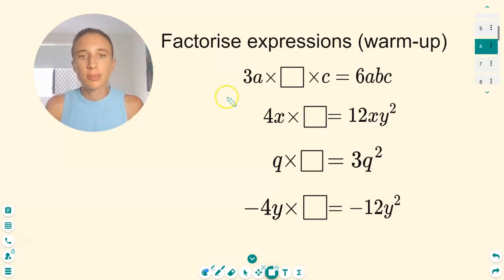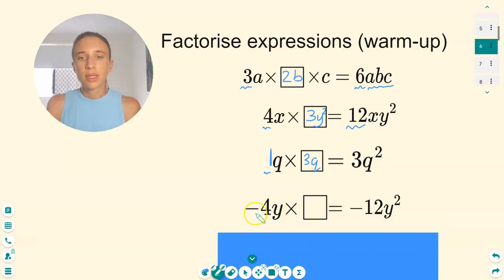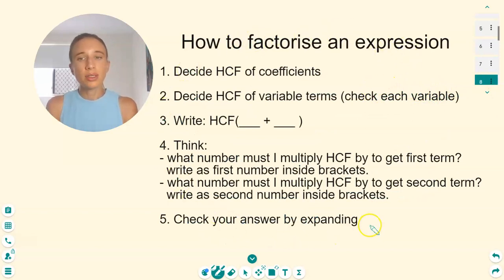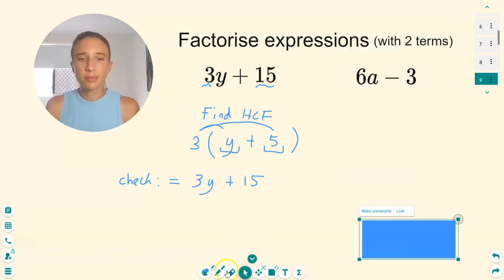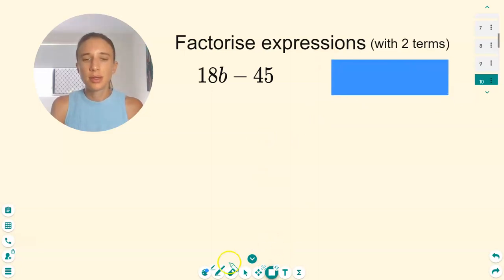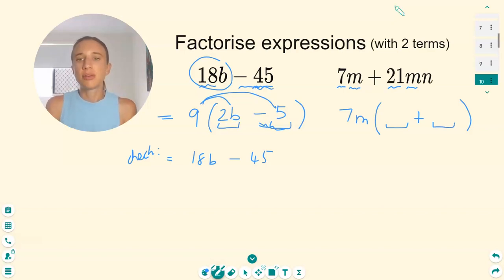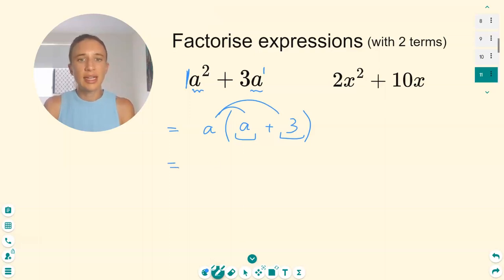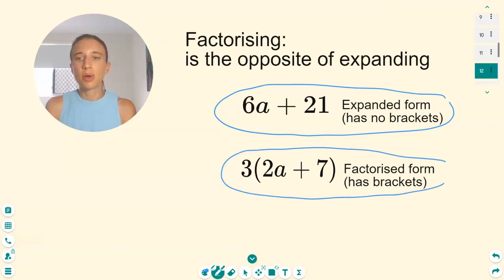Factorise algebraic expressions - Part 1 | Year 8 Maths | QLD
Factorising is putting numbers back into brackets; i.e. it is the opposite of expanding a pair of brackets.
How to factorise an expression:
1. Decide HCF of coefficients or constant terms (i.e. the normal numbers)

2. Decide HCF of variable terms (check each variable).
If variables raised to powers are common amongst each term, the HCF is the variable with the lowest power.

3. Write: HCF(___ + ___ )

4. Think:
- what number must I multiply HCF by to get first term?
  write as first number inside brackets.
- what number must I multiply HCF by to get second term?
  write as second number inside brackets.

5. Check your answer by expanding